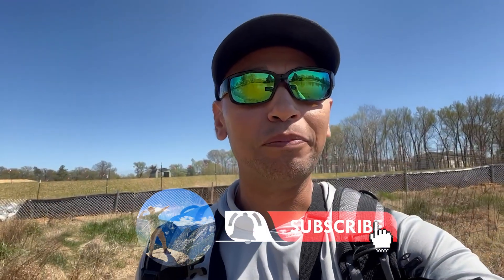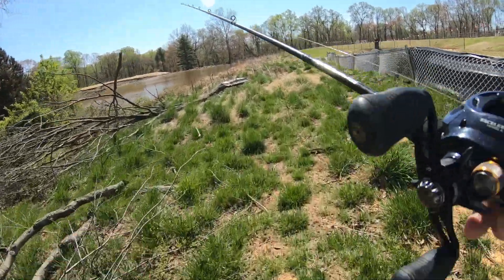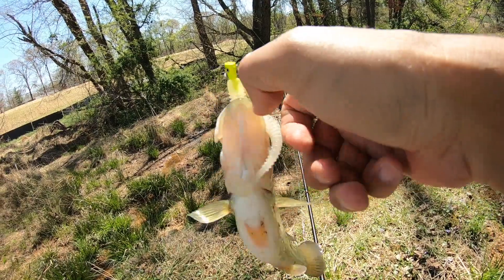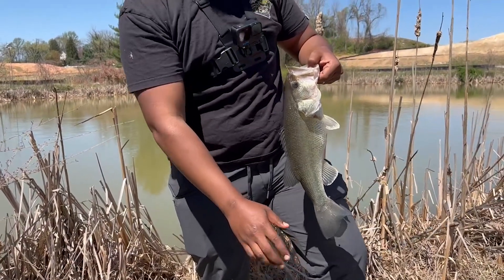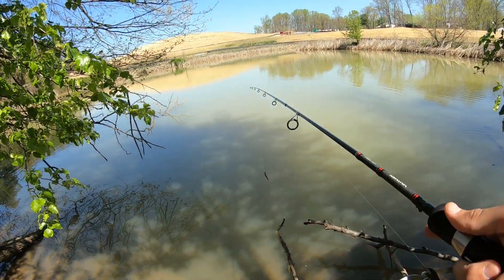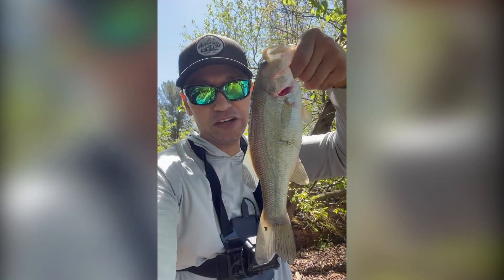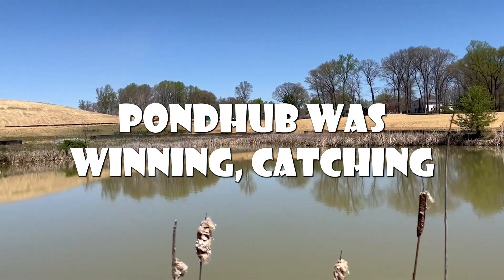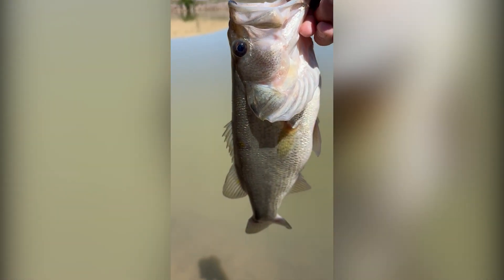Spring Bass Fishing Challenge at an ABANDONED Golf Pond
On this adventure I joined Pondhub Fishing on a mission to explore an abandoned golf course. The challenge was a 1v1 to see who could catch the biggest bass. On this fishing session we had a great time and good laughs. Pondhub Fishing is a good angler and is super cool so please make sure to check out his channel and socials.